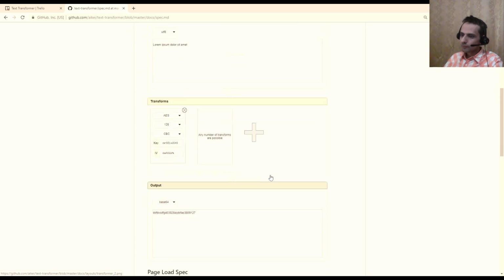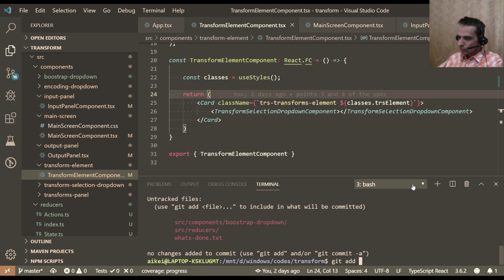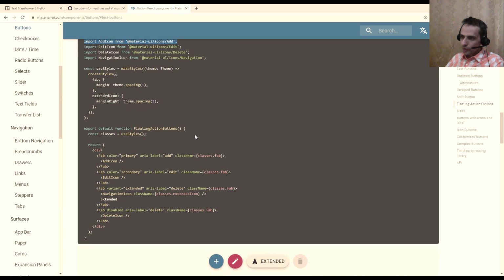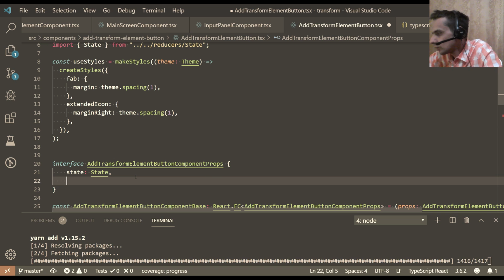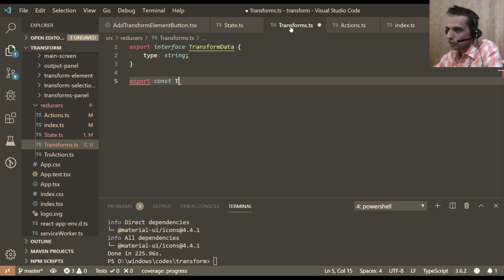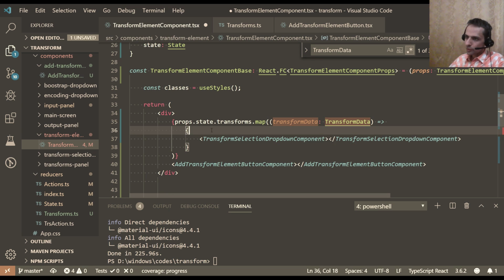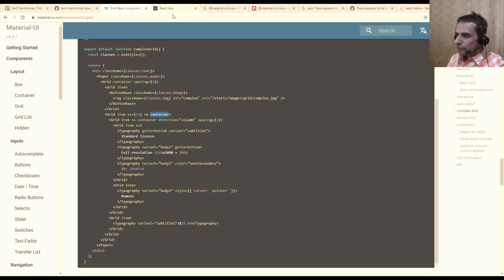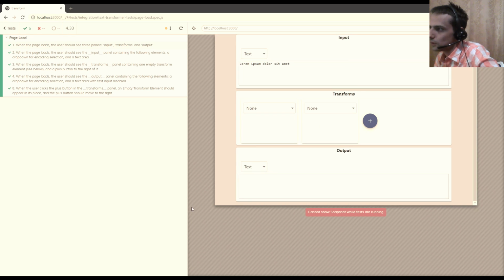React Live Coding - Day 8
I'm continuing my javascript and typescript live coding sessions
0:00 Recap
4:17 Adding a plus button and changing background
12:11 Improving snippet from Day 6
20:40 Continuing working on the plus button
23:30 Trying to fix the issue with installing @material-ui/icons module - might be rather common on windows 10!
29:45 Continuing working on the button - connecting it to redux state
31:58 Again trying to fix the issue with installing @material-ui/icons module and finally fixing it!
36:50 Adding another redux action and sending it on plus button click
37:46 Adding transforms data to the redux state and implementing TRANSFORM_ADDED action handling in the reducer;
47:30 Placing the button in the transforms panel, and changing the transform elements to display depending on whether they are present in the state.
52:40 Fixing stylings of the transform panel
1:04:17 Writing cypress tests